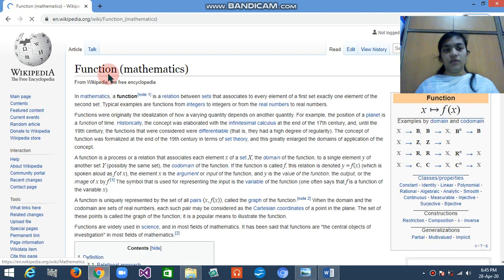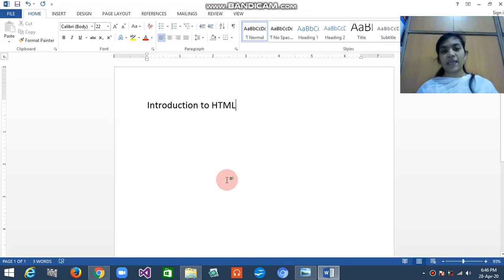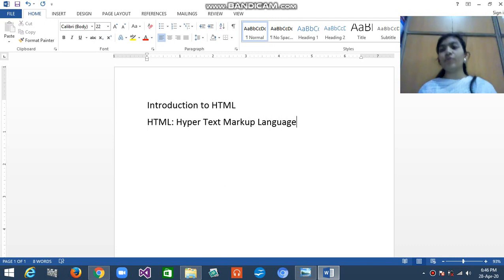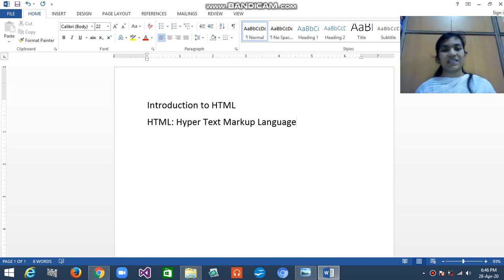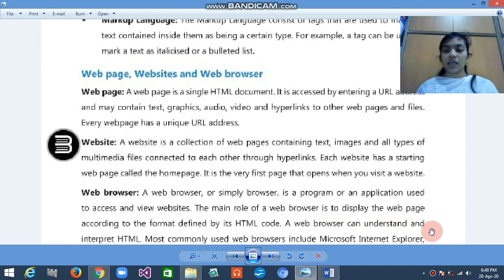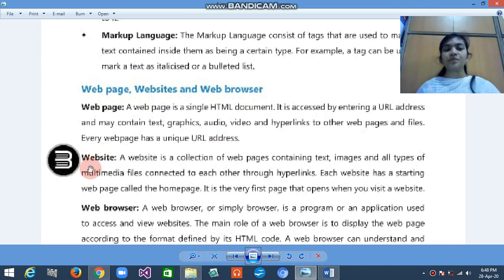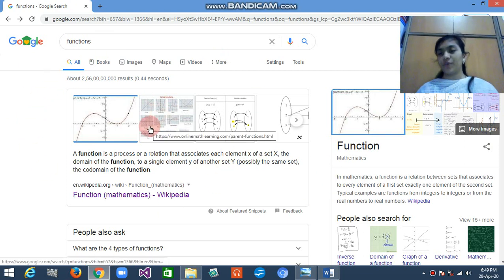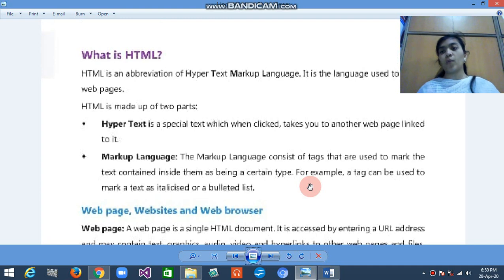VI Computer: Introduction to HTML